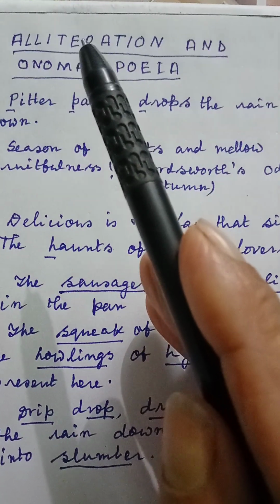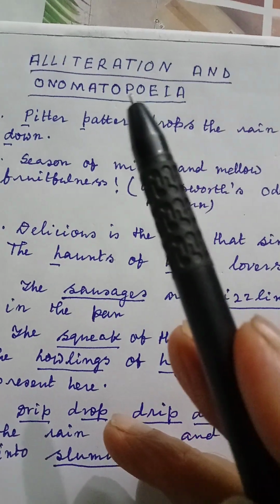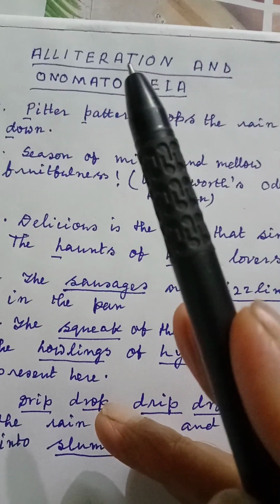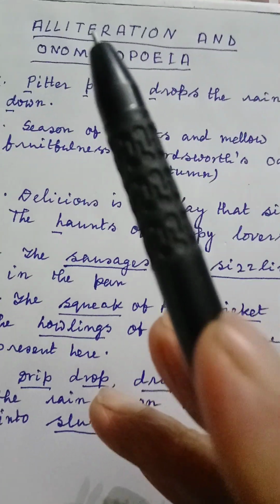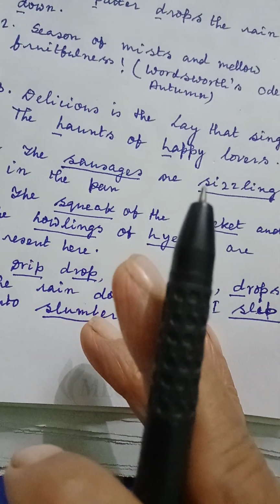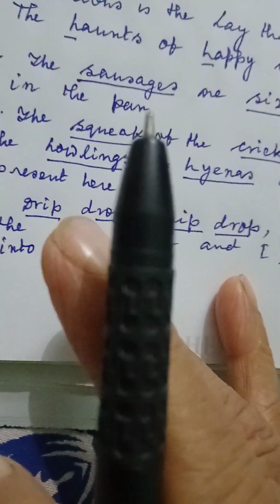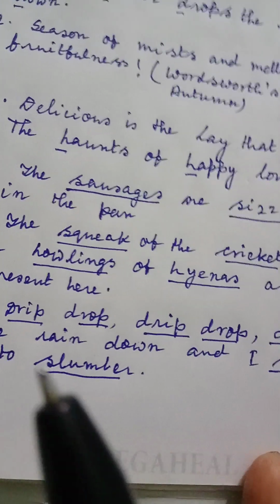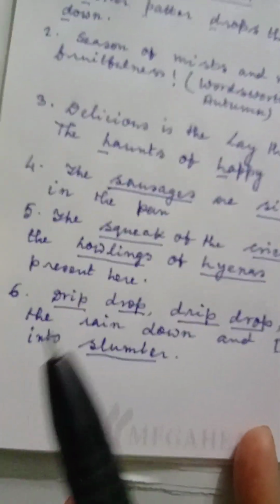figureofspeech : alliteration and onomatopoeia